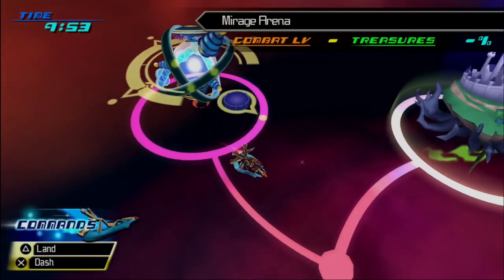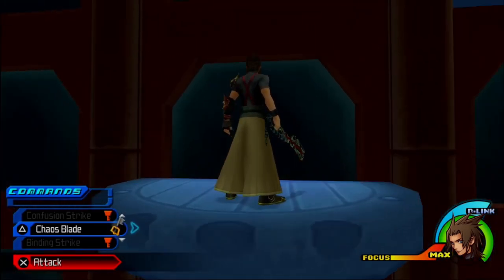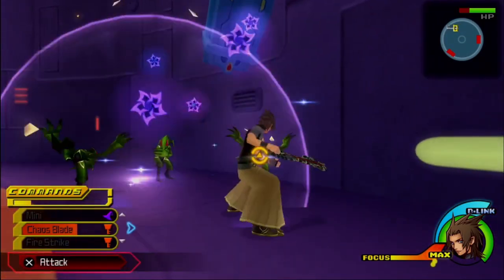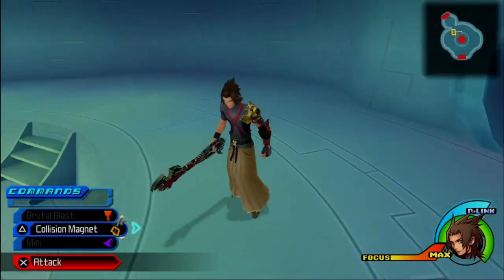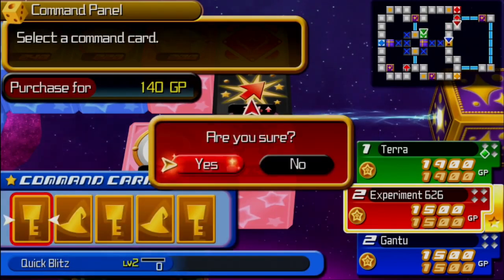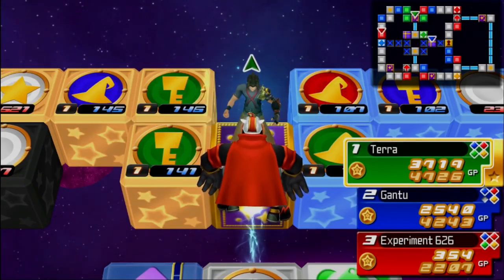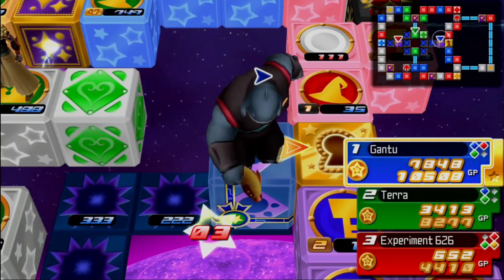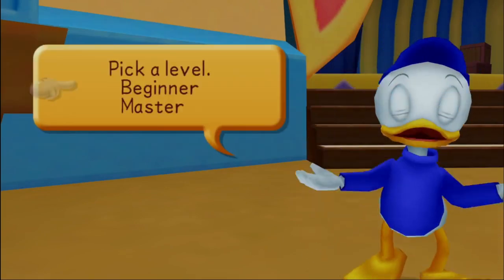PRISON BREAK - Kingdom Hearts Birth By Sleep Part 9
Terra... please don't do this man...